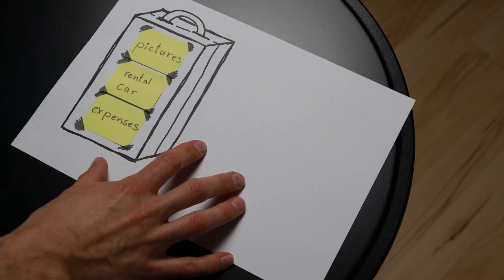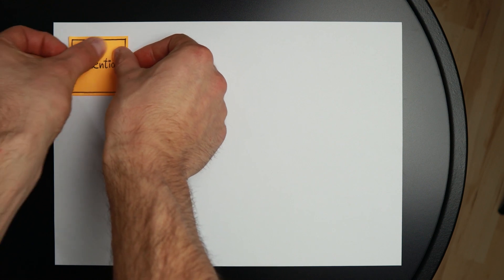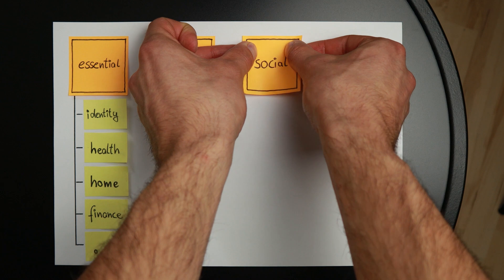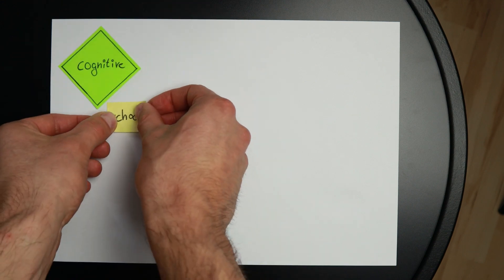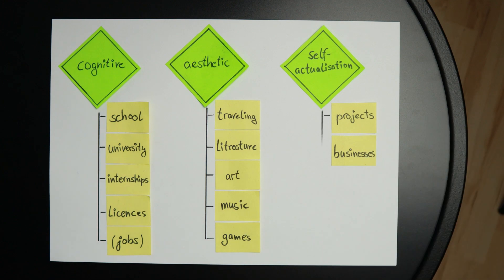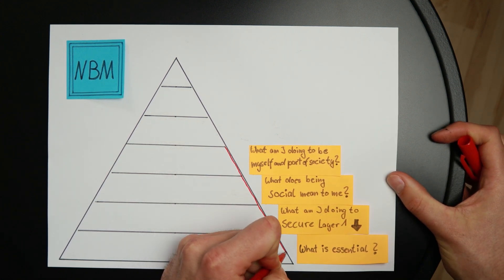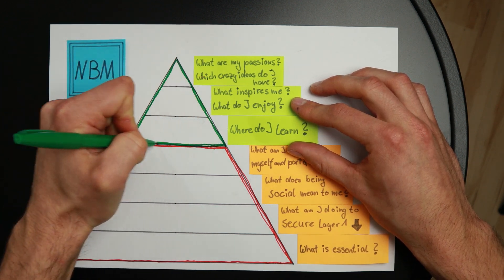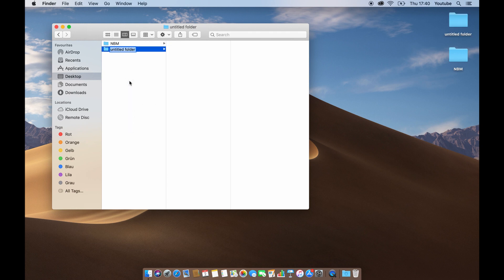HOW TO ORGANIZE YOUR COMPUTER FILES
Keeping an overview of all your digital files can be a huge pain. So let's design your own powerful, fast and reliable file structure, which is actually focused on YOU and works on any of your digital devices.
We are going to create your own personal folder/file structure and I am going to give you a step by step action plan how you can use it in your daily life. This will make your file management intuitive, transparent and easy to maintain.

Let me know whether this video helped you by hitting the like-button and leave a comment about what worked and what did not work for you.